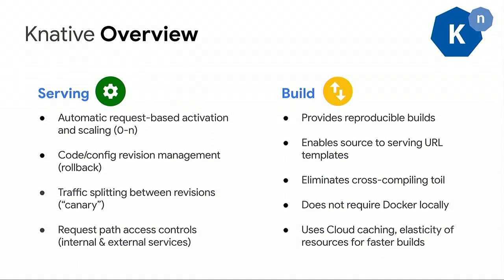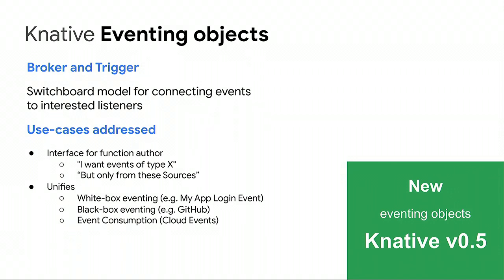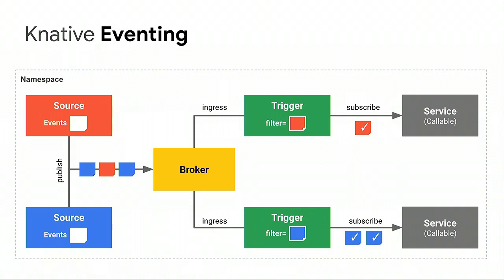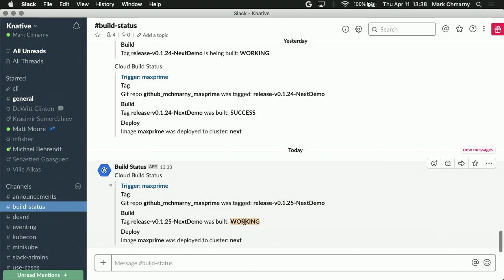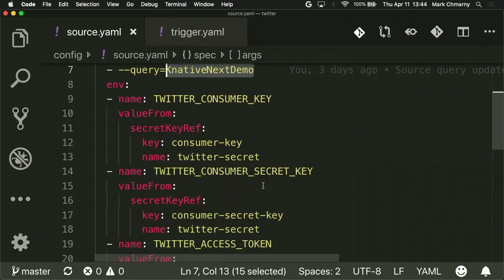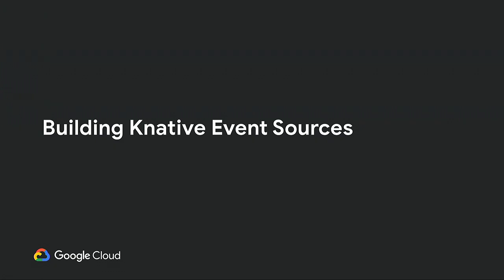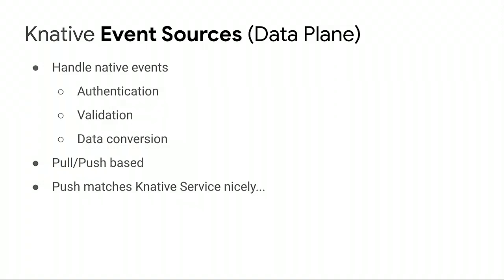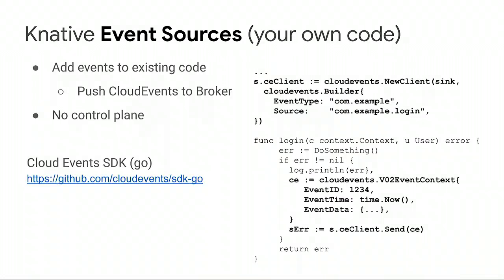Generating Events from Your Internal Systems with Knative (Cloud Next '19)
Technical deep dive into how to write an event source to connect your legacy systems with modern compute primitives in Knative.

Speaker(s): Mark Chmarny, Ville Aikas

product: Cloud - General; fullname: Mark Chmarny, Ville Aikas; event: Google Cloud Next 2019;